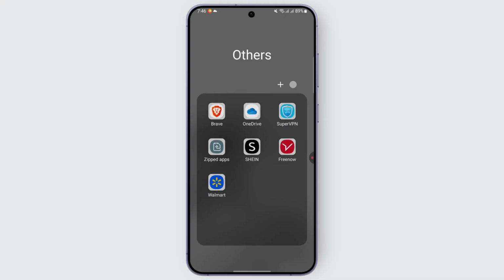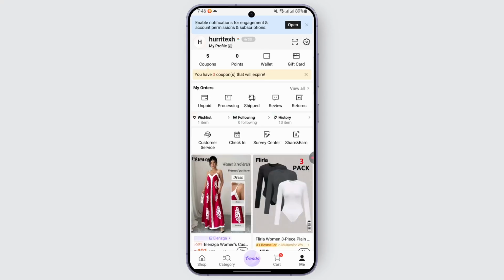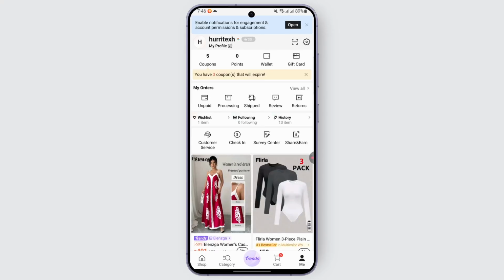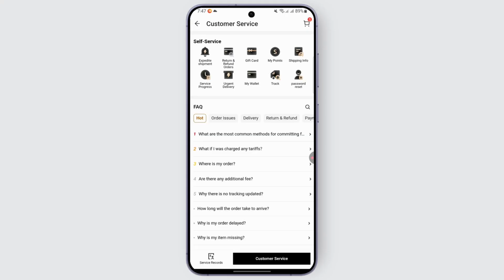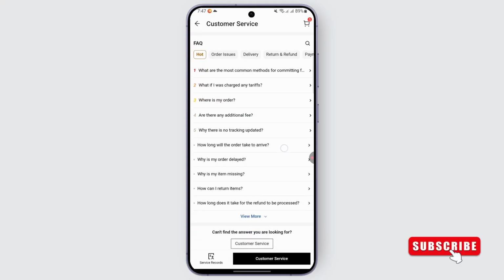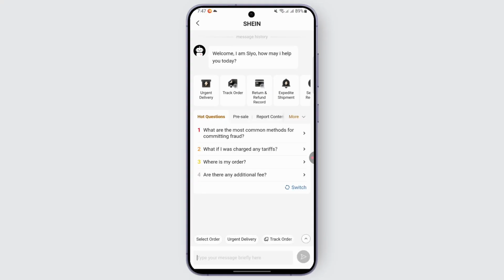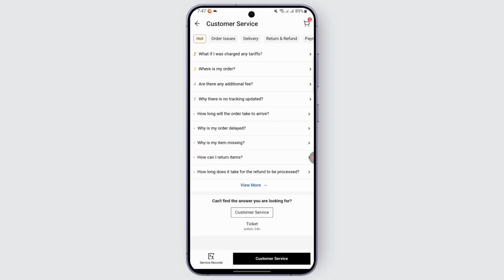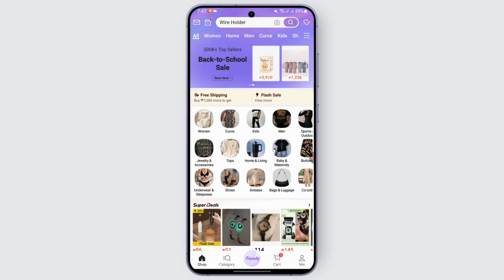How to Contact Shein Customer Service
How to Contact Shein Customer Service (2025)! Want to get in touch with Shein for help with an order, return, or account issue? This video will guide you through the steps on how to contact Shein customer service quickly and easily. Whether you're asking, "How do I contact Shein customer support?" or need help reaching them through the app or website, this tutorial has you covered. Learn the best ways to speak with a Shein representative and resolve your issue fast. Watch now to see how you can contact Shein customer service today!

Timestamps:

00:00 How to Contact Shein Customer Service
00:10 How Do I Contact Shein Customer Support?